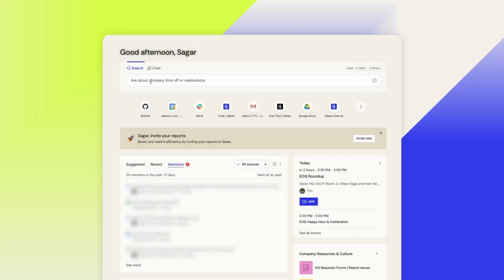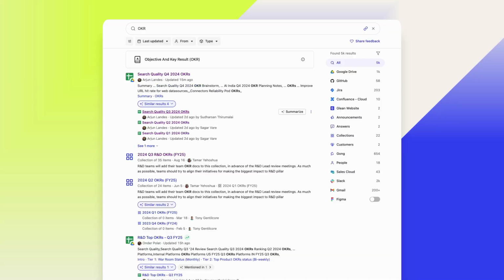The journey from consumer to enterprise search at Glean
Explore how Glean evolved from consumer-focused search to enterprise-wide solutions. 🌟 With founders who built internet search at Google, Glean understands the unique challenges of enterprise search — like handling diverse data models, permissions, and query signals. This video dives into the hybrid search architecture and knowledge graph that power Glean’s personalized, accurate, and scalable AI tools for work. You’ll also learn how Glean combines keyword and semantic search techniques to meet the demands of modern enterprises.

Here’s what you’ll learn:
From consumer to enterprise: Discover Glean’s journey and the innovations behind its smarter solutions.
Search built for enterprise: Understand how Glean’s design addresses complex data challenges and permissions.
AI-powered precision: See how hybrid search and knowledge graphs enhance search accuracy and user experience.
A unified search model: Learn how Glean bridges tools like Slack and Jira to deliver seamless, enterprise-specific results.